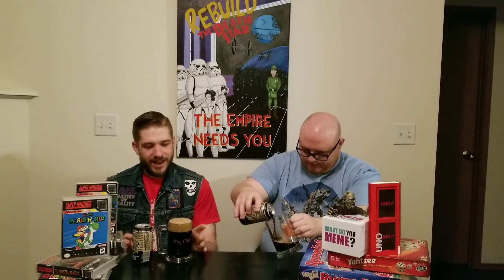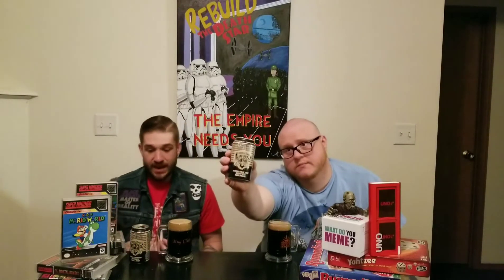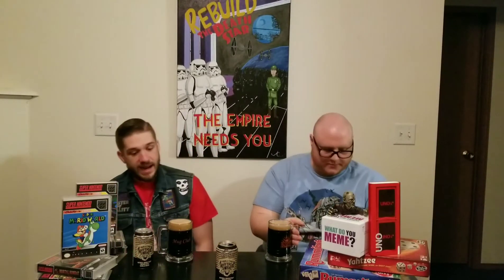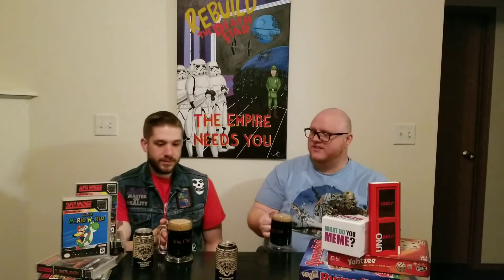Vanilla Bean Buffalo Sweat *REVIEW*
Our review of Tallgrass brewing's Vanilla Bean Buffalo Sweat.